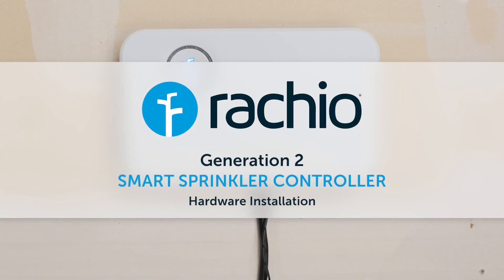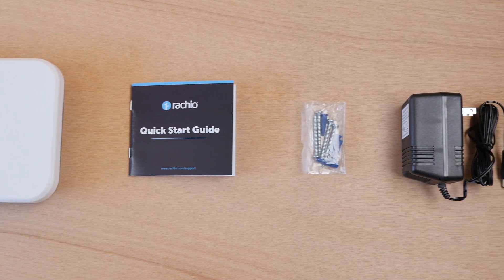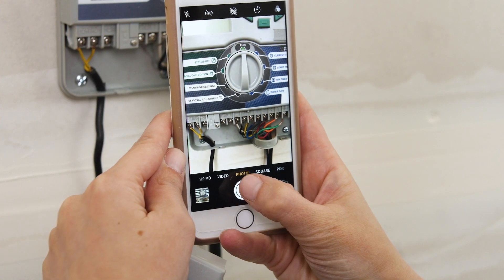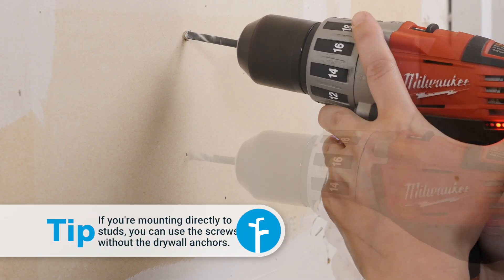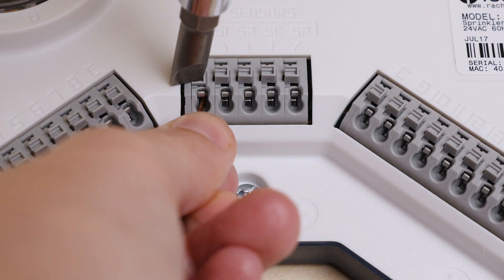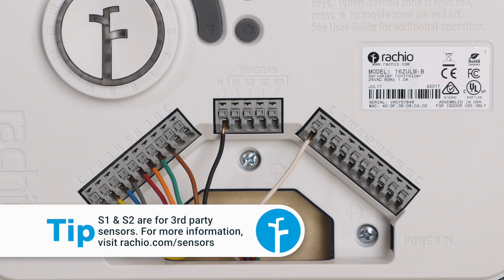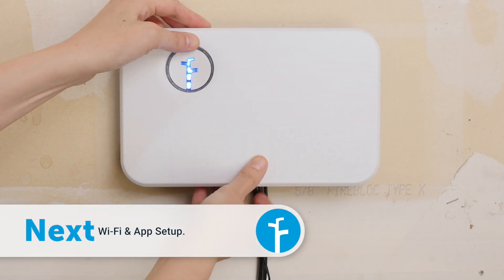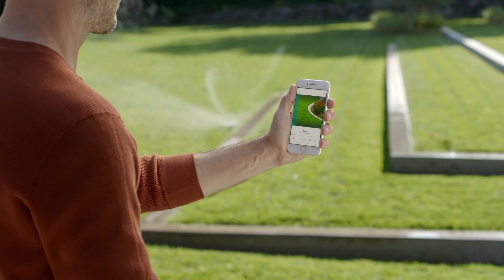Hardware Installation — Rachio Generation 2 Smart Sprinkler Controller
Have a new or new-to-you Rachio Generation 2 Smart Sprinkler Controller? Follow the installation steps in this video to get up and running in no time!

Need help installing your controller? for support articles, installation guides, and more!

About Rachio Generation 2
The Rachio Generation 2 Smart Sprinkler Controller automatically creates watering schedules that lower your water bill and ensure a beautiful yard, while the mobile app lets you manage your sprinkler system from anywhere.